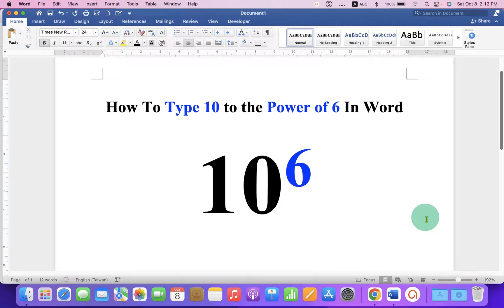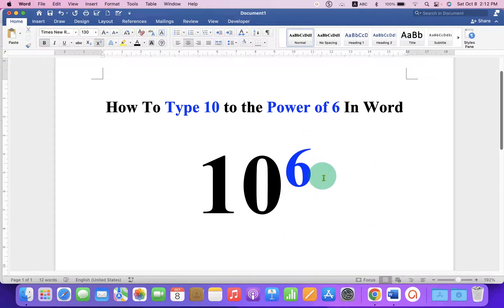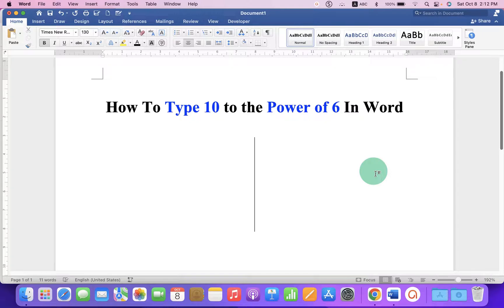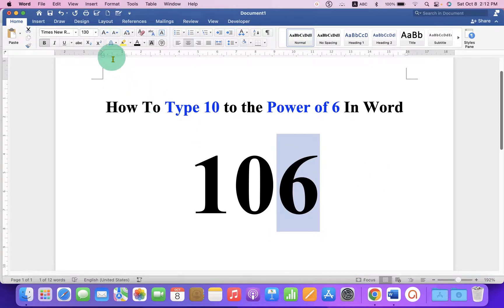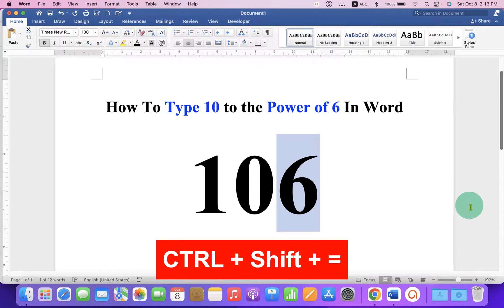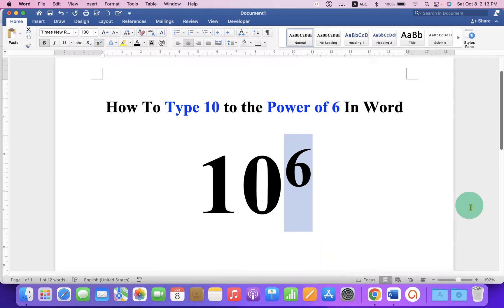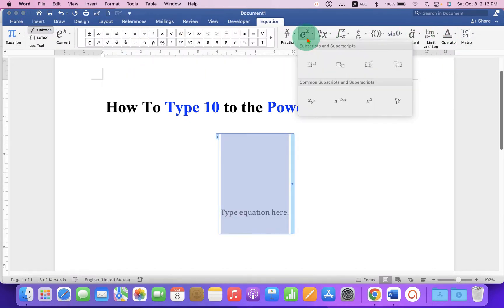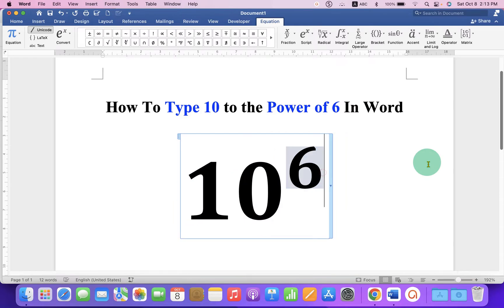How To Type 10 to the Power of 6 In Word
Watch in this video How To Type 10 to the Power of 6 In Word document on a Keyboard. Similarly, you can type exponents (Small numbers) 2, 3, 5, 9, and 10 next to a number or a letter.